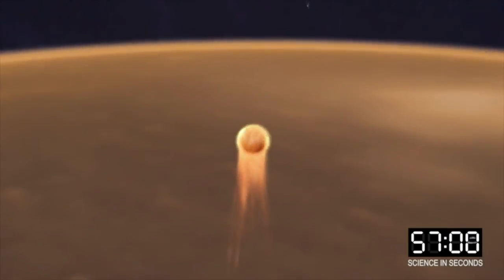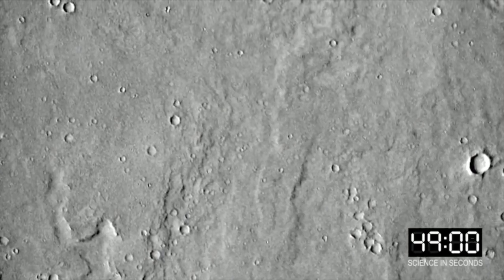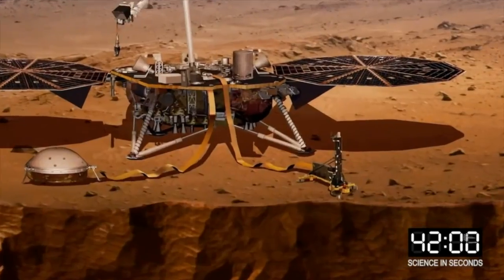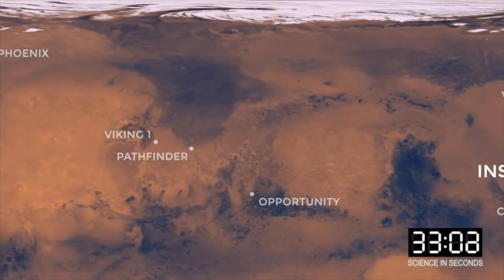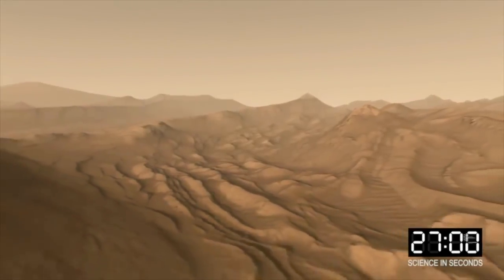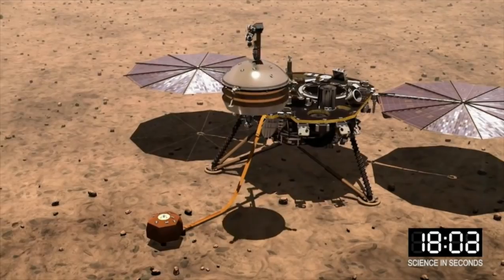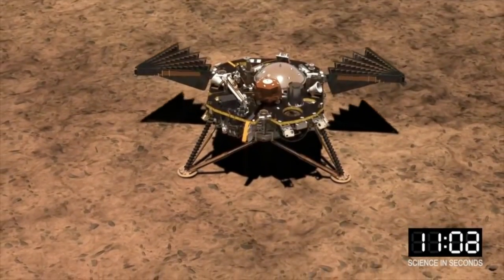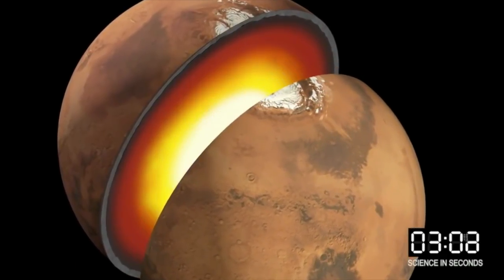Elysium Planitia landing site for NASA's InSight mission to Mars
NASA’s InSight mission is scheduled to land on Elysium Planitia, Mars, on 26 November 2018, at around 19:00 UTC (12:00 PST, 15:00 EST). The Elysium Planitia region was chosen as the landing site because it has smooth, flat ground. InSight, short for Interior Exploration using Seismic Investigations, Geodesy and Heat Transport, is a NASA Mars lander designed to study Mars’ interior structure.